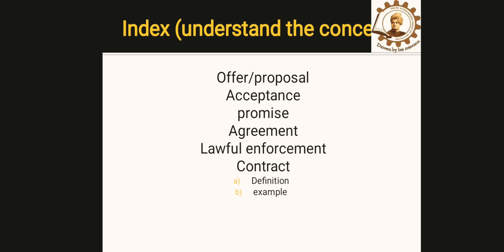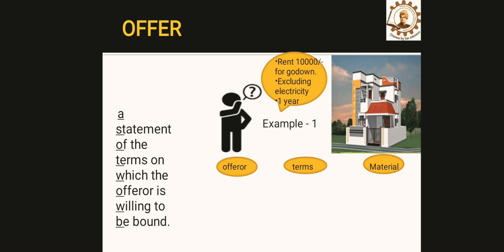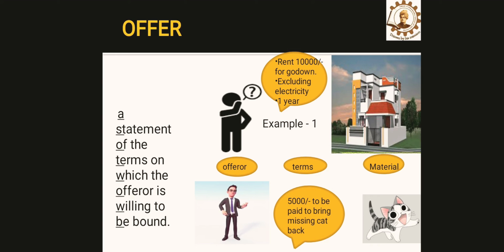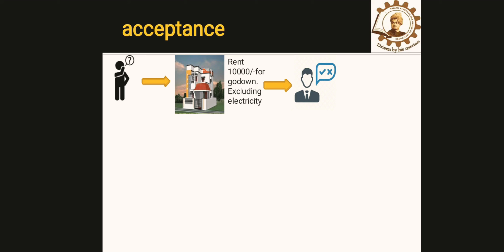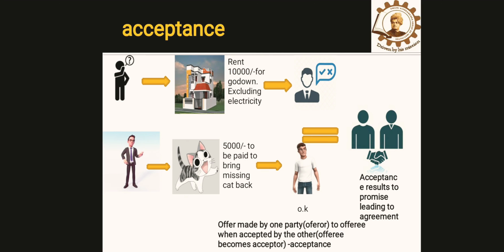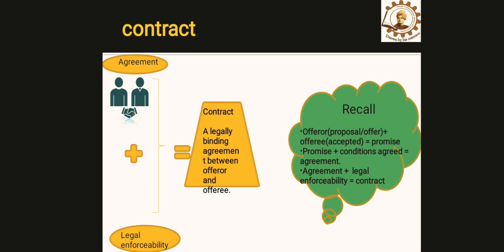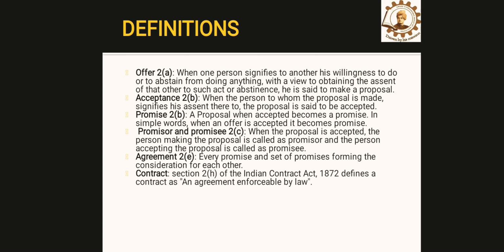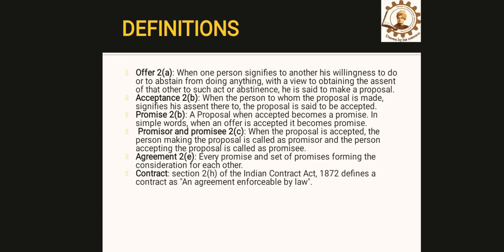Indian contract law overview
Understand the basic terminology